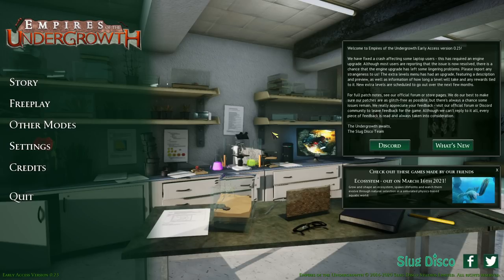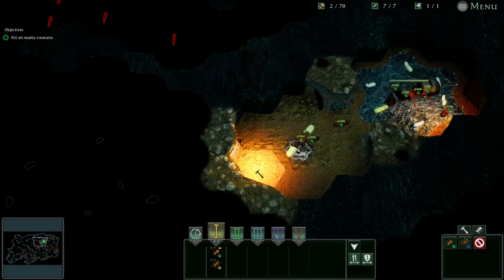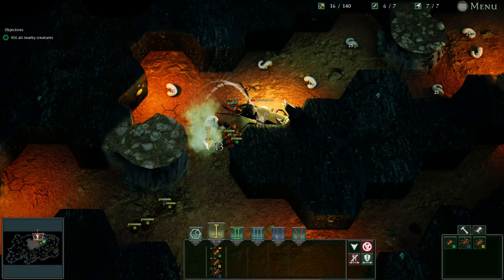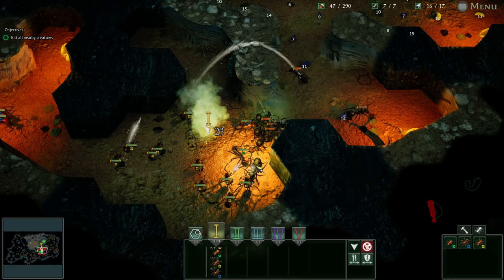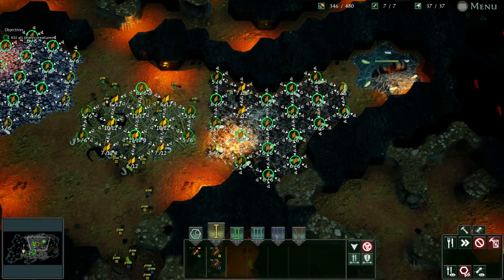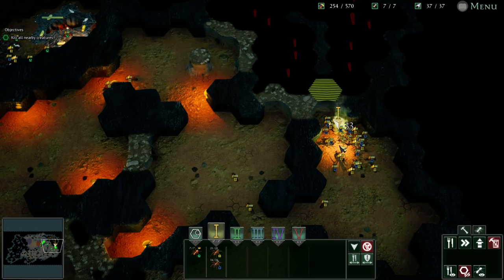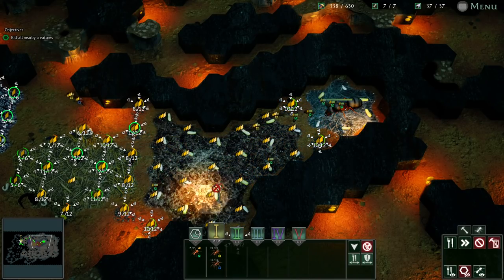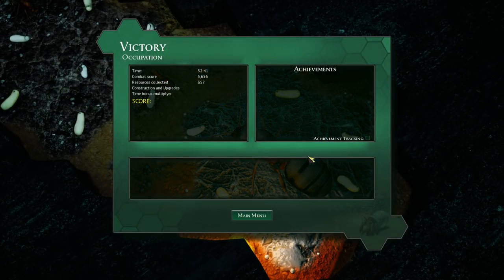Empires of the Undergrowth - 41 - "New Map: Occupation"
Empires of the Undergrowth is an ant colony management game, in a fast-paced real-time strategy style. The player excavates their nest underground, constructing tunnels and chambers to store food and raise brood. On the surface, the ants claim territory, gather resources, overwhelm fearsome arachnids and clash with other colonies. Nest design, army size, composition and attack timing are key to securing victory.

    Play as different ant species and explore their unique traits and weaknesses
    Encounter and overpower dangerous beetles, arachnids and other awesome arthropods
    Grow your pet formicarium over time by completing missions